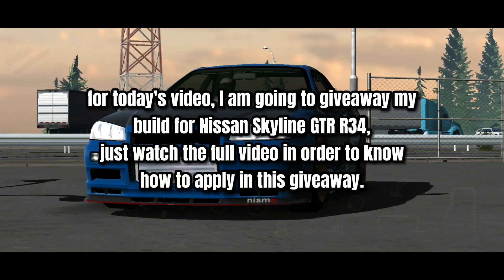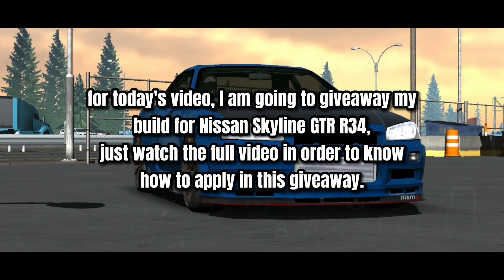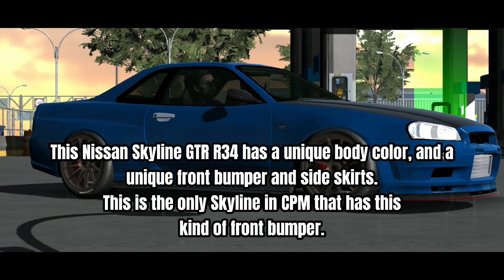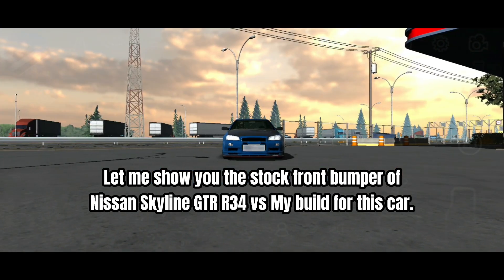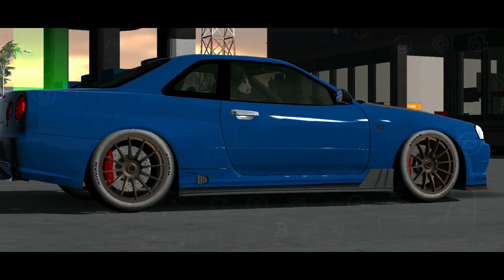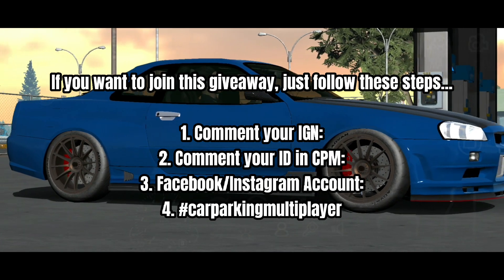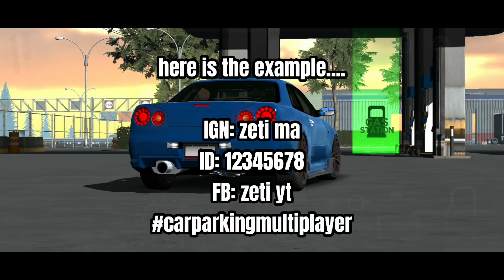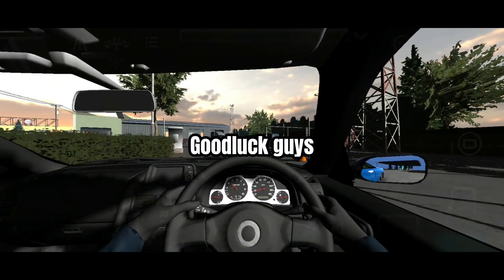New Update Giveaway in Car Parking Multiplayer | My Nissan Skyline R34 Build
How to download Car Parking Multiplayer New Update 4.8.6.9
Just join beta version in Playstore and Appstore